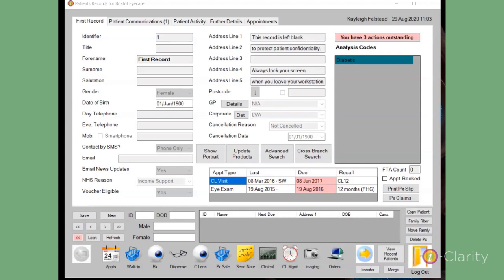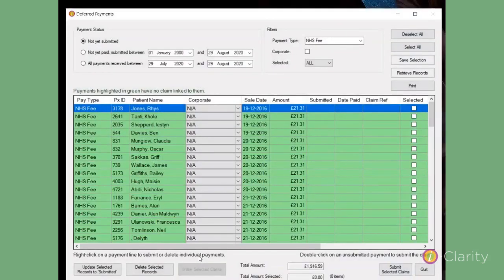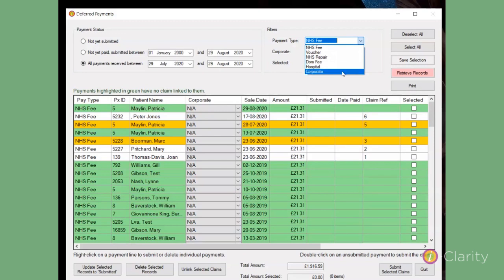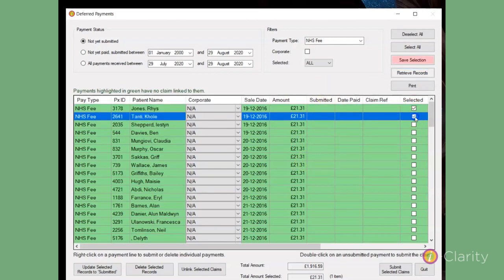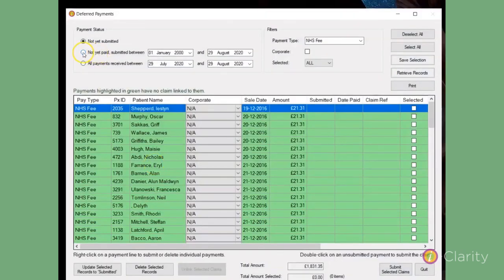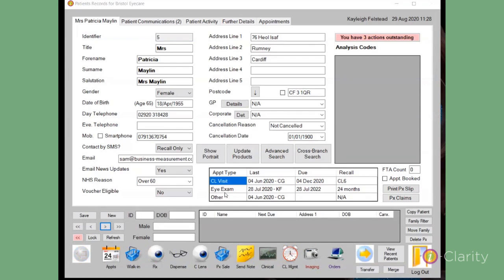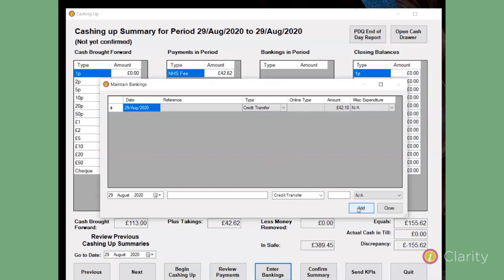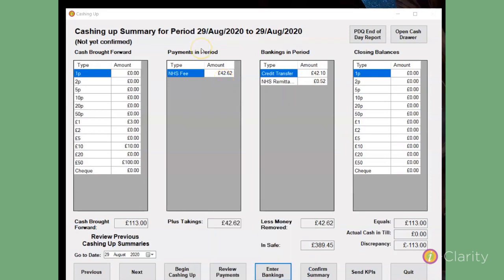Deferred Payments (v3 3 2)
This video describes how to process deferred payments through i-Clarity